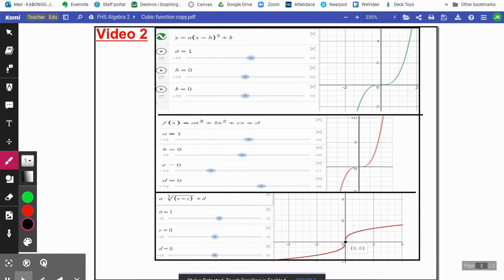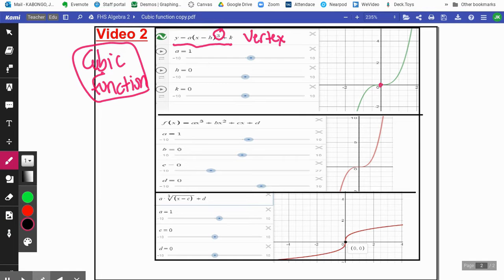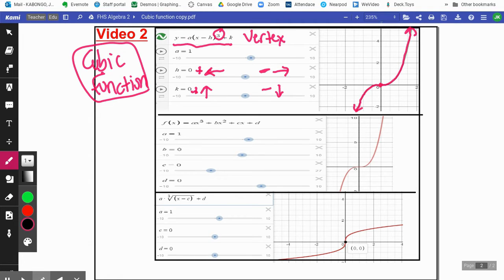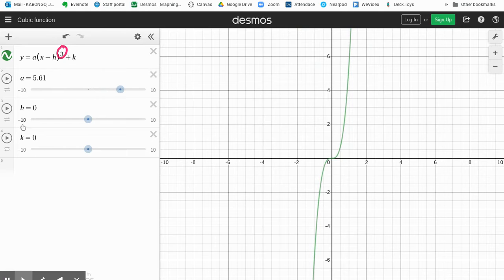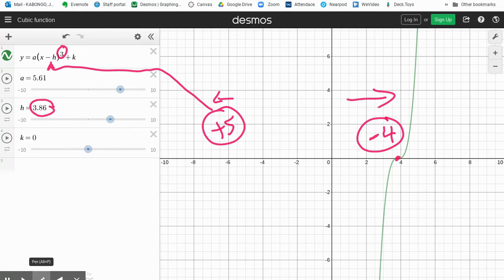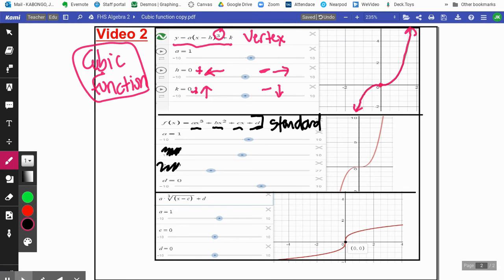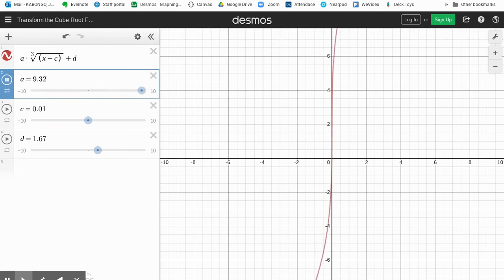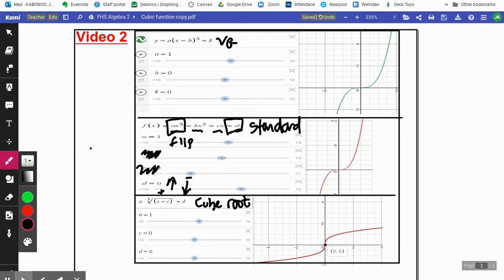Cubic Function graphs